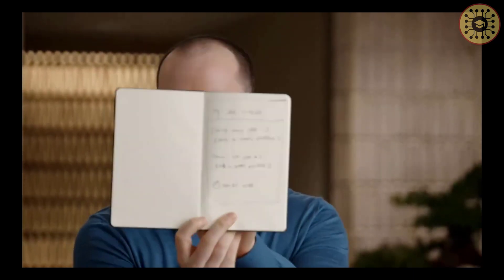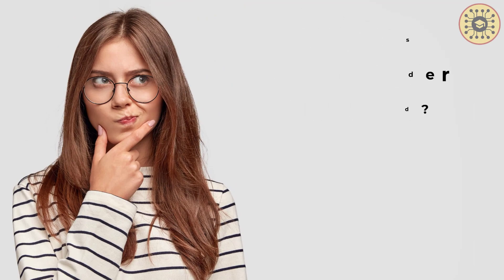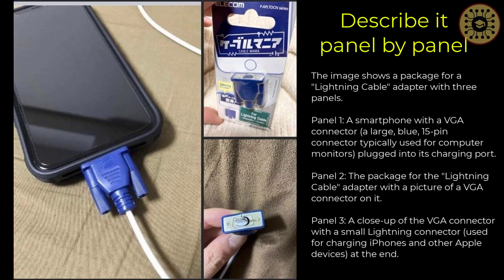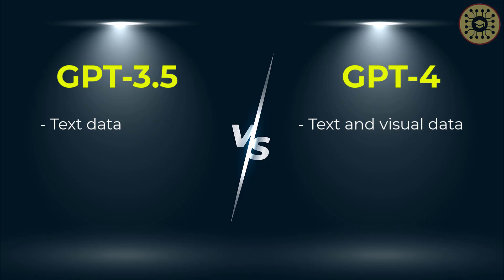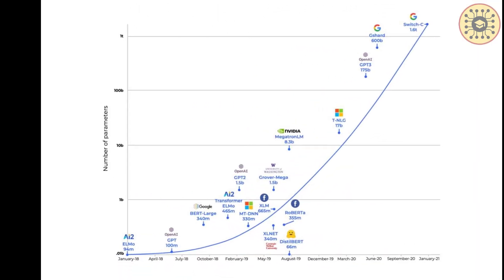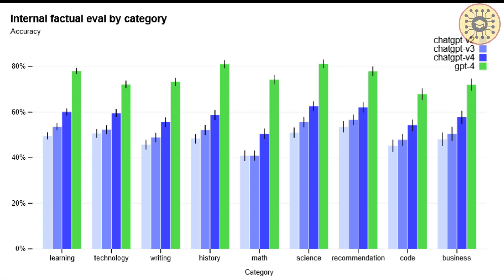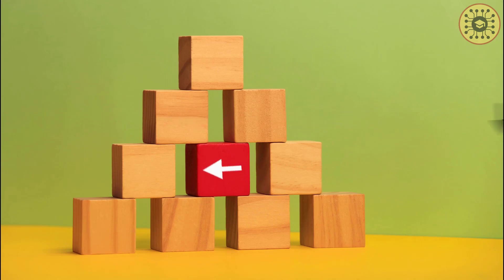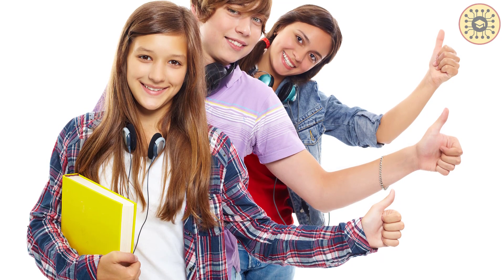OpenAI GPT-4 🔥 GPT-4 vs GPT-3.5 🔥 API Pricing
What is GPT-4 | How to use GPT 4 with examples | GPT 4 vs GPT 3.5 | How to access GPT 4 | GPT API Pricing | AI news

This video walks you through everything you need to know about GPT-4. Here are the topics we will cover:

02:11 What exactly is GPT-4?
03:40 GPT-4 Examples
05:16 GPT-4 vs GPT-3.5
09:32 How to Access GPT-4?
11:24 GPT-4 API Pricing